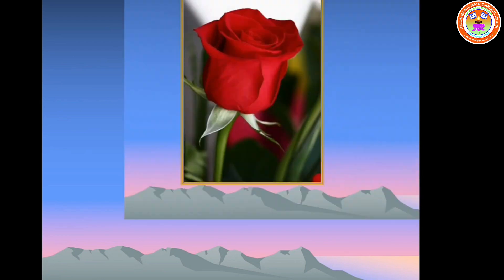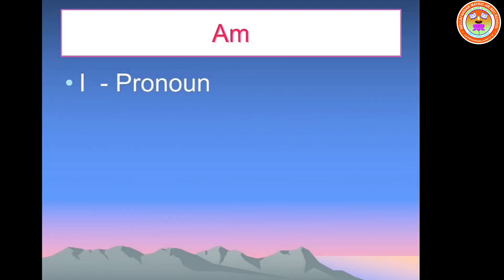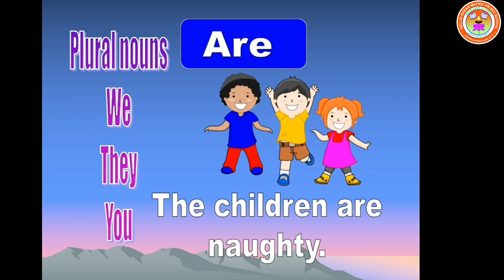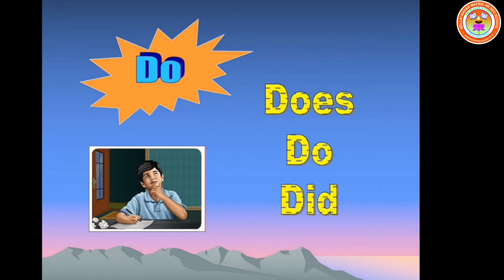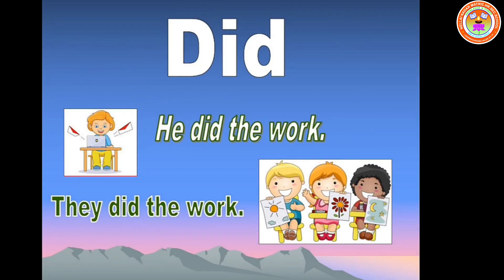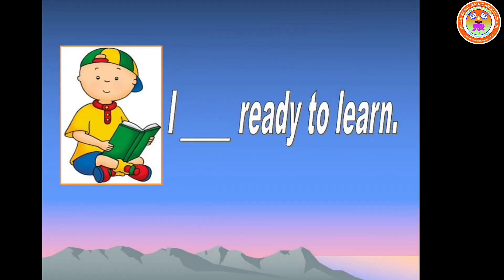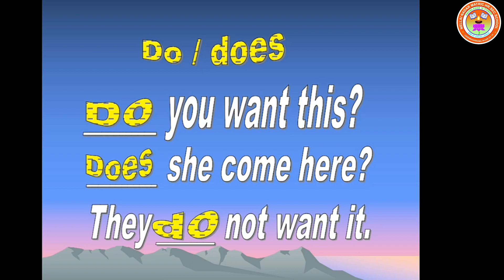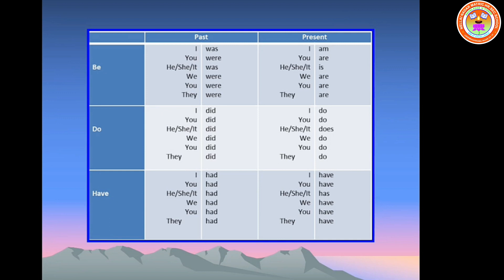Std 9 English D Jeya